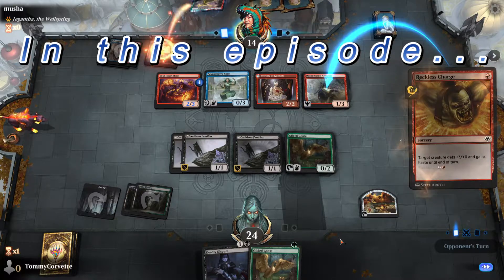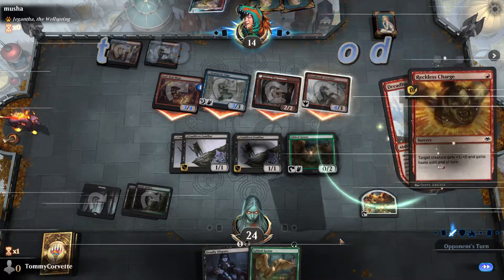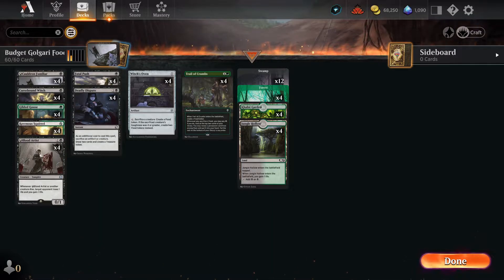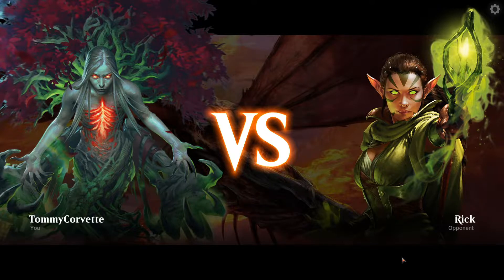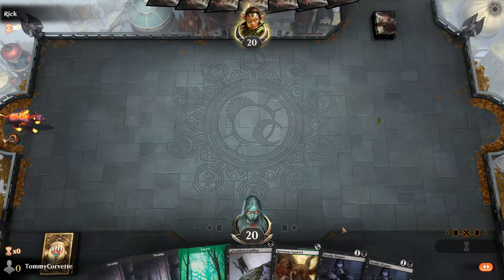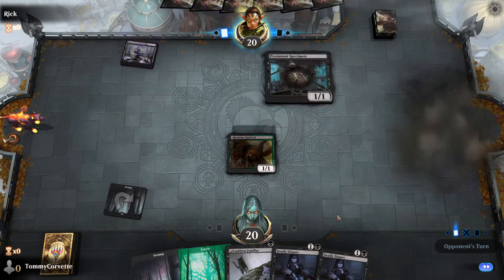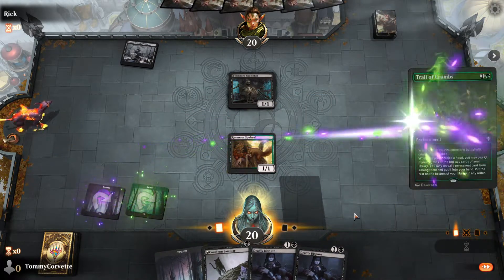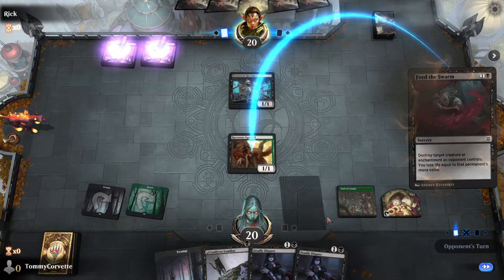Best budget deck ever? MTGA Budget Golgari Food Historic deck with Tommy Corvette MTG Arena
Join UAG's Tommy Corvette in exploring budget decks for Magic The Gathering Arena.

Today's episode focuses on a budget Golgari Food Historic deck that some claim is the best budget deck you can make. Will it hold up? Only one way to find out!

Budget Golgari Food Historic Decklist:

Creatures (20)
4 Cauldron Familiar
4 Cursebound Witch
4 Gilded Goose
4 Ravenous Squirrel
4 Blood Artist

Instant (8)
4 Fatal Push
4 Deadly Dispute

Enchantment (4)
4 Trail of Crumbs

Artifact (4)
4 Witch’s Oven

Lands (24)
12 Swamp
4 Forest
4 Khalni Garden
4 Jungle Hollow